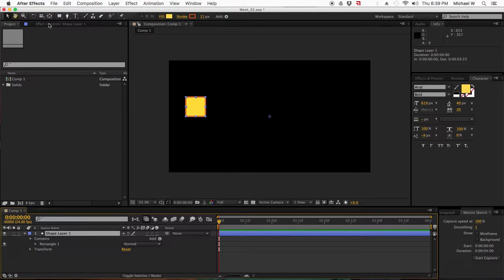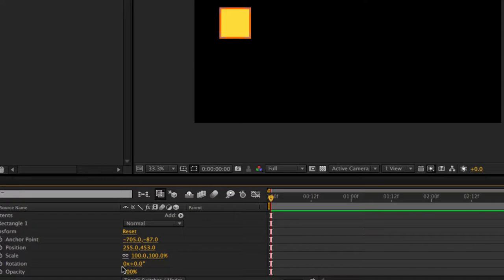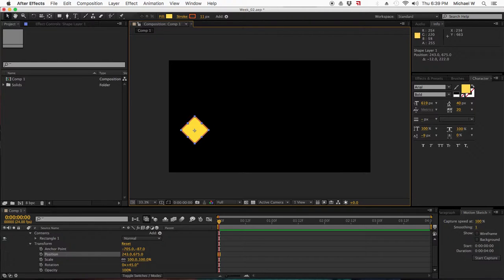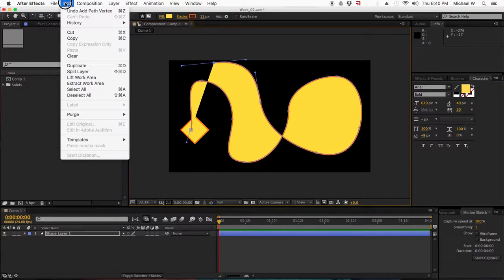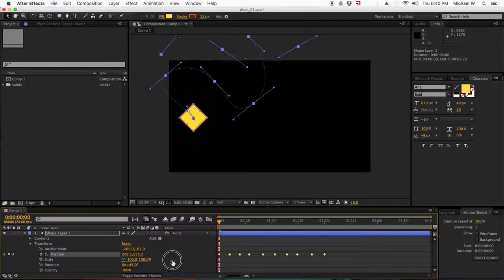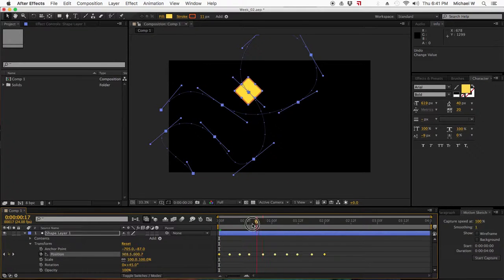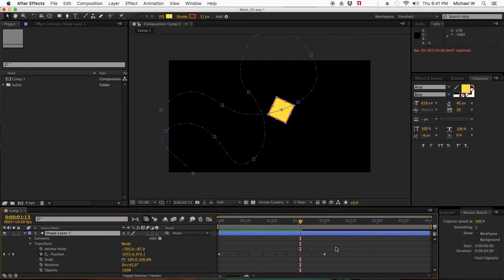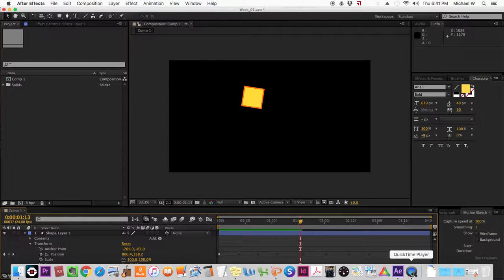DCCC Art228 Week 02 V01 MotionPath